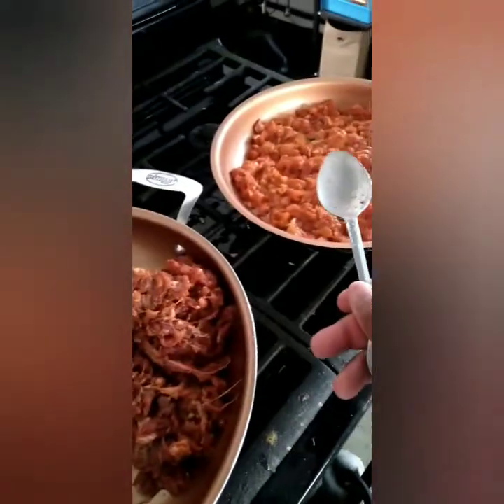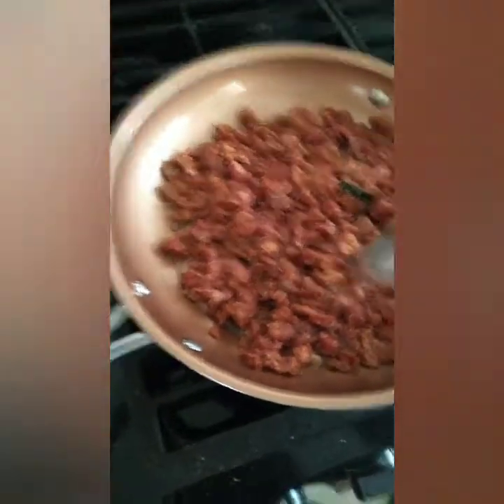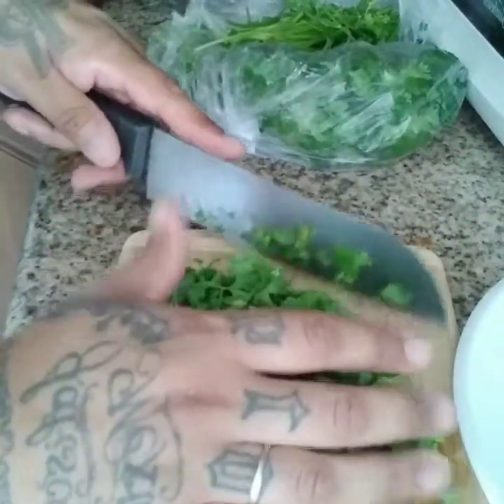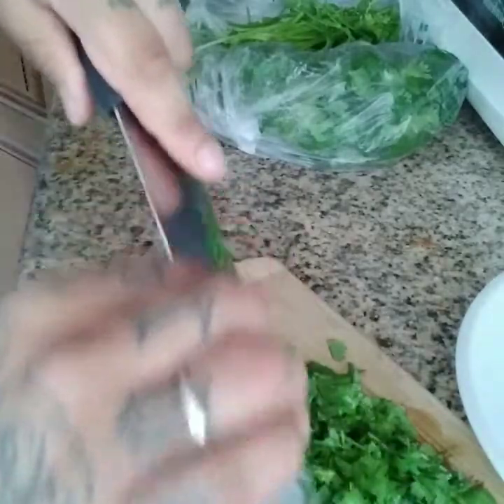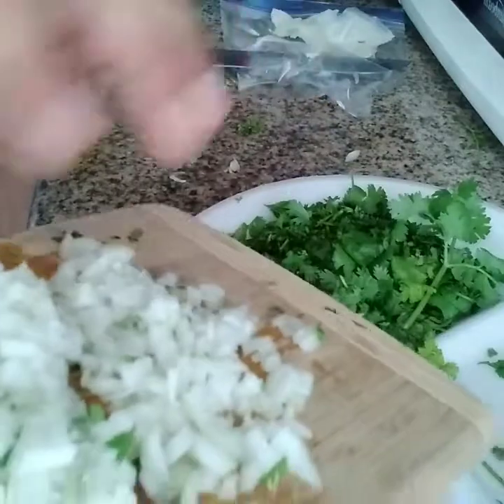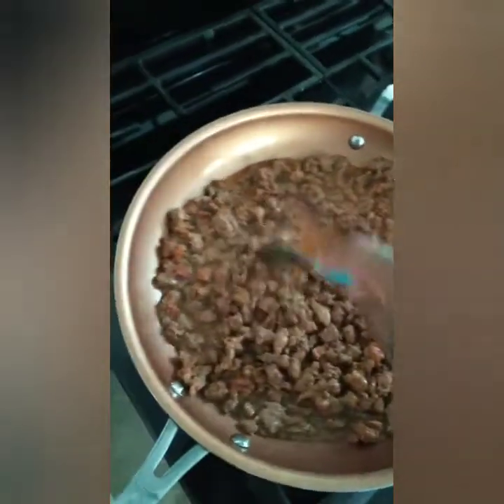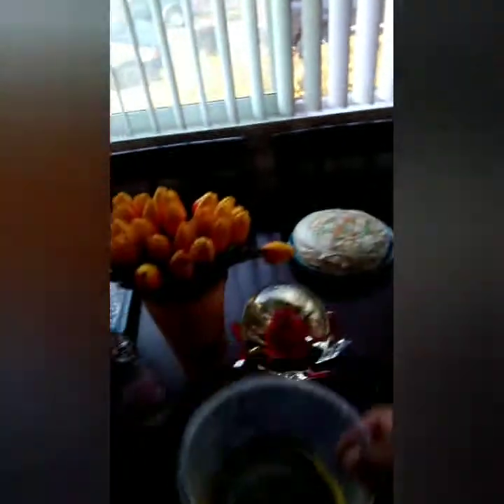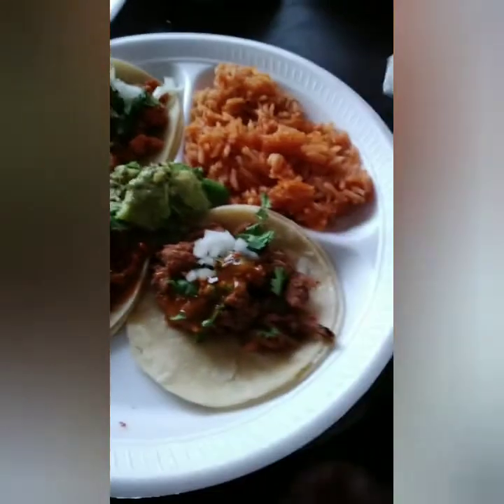taco Tuesday cooking with a g